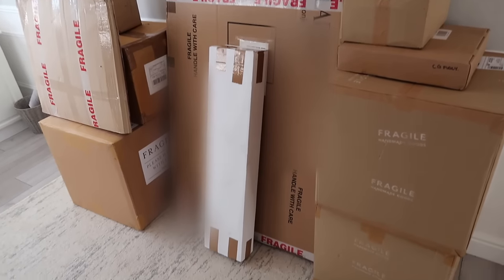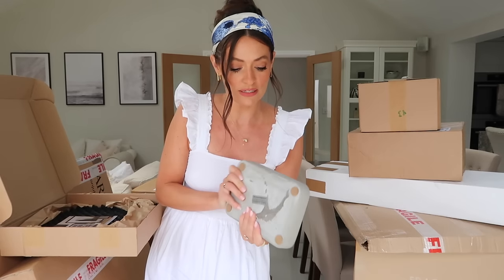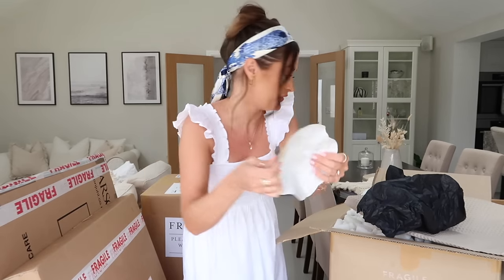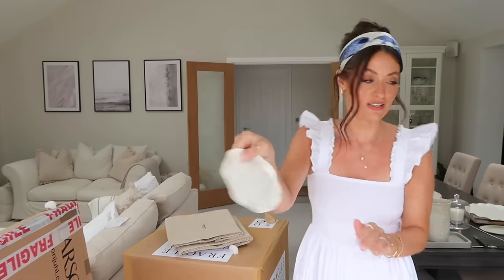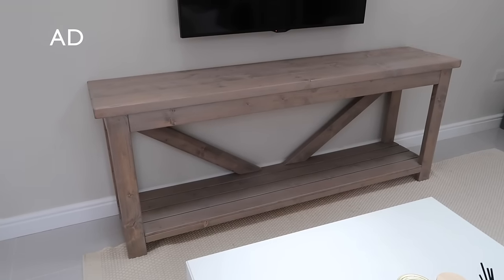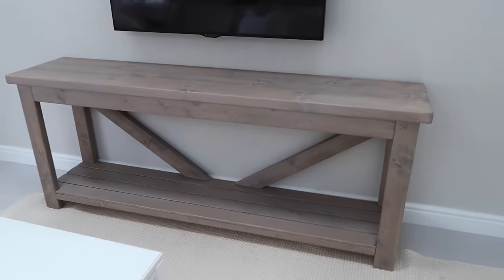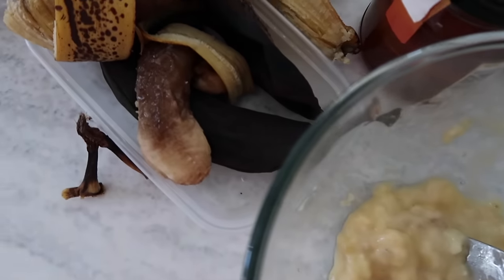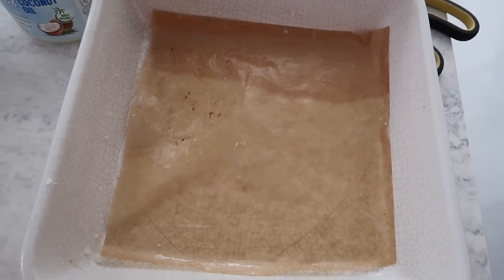AD HOME LIVING ROOM UPDATE & HOMEWARE HAUL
This is an ad for Etsy